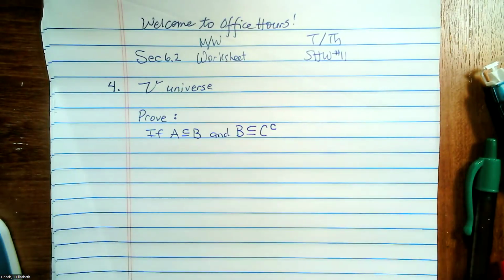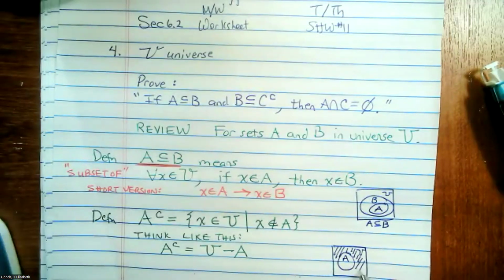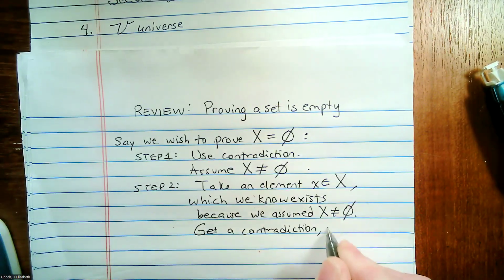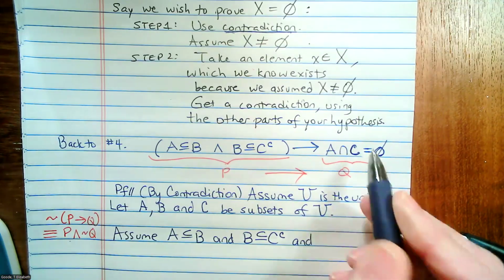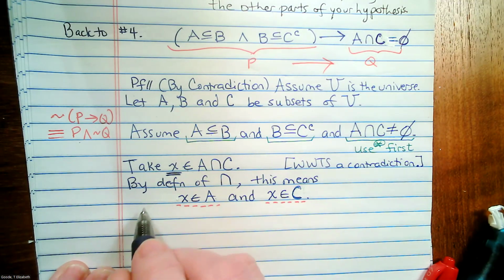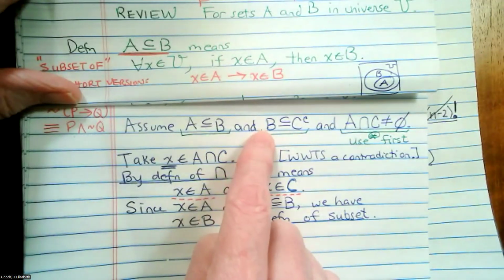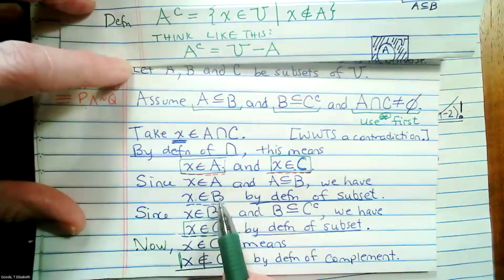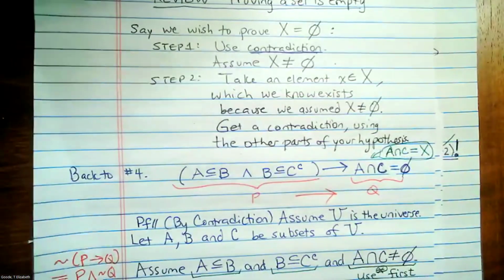MATH263 Office Hr 11 23 2025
Proving a set is empty.  Sec 6.2